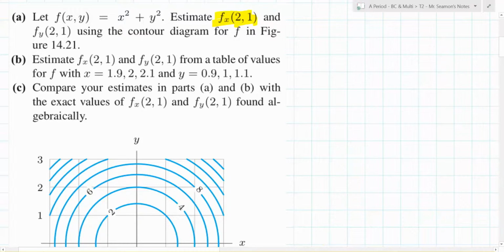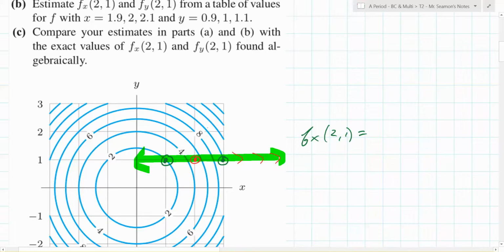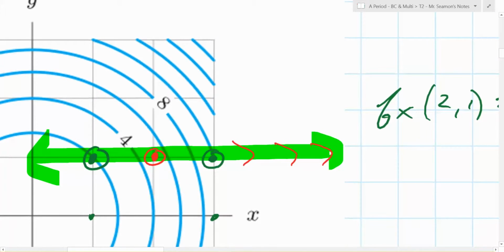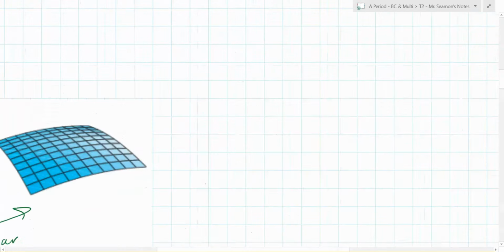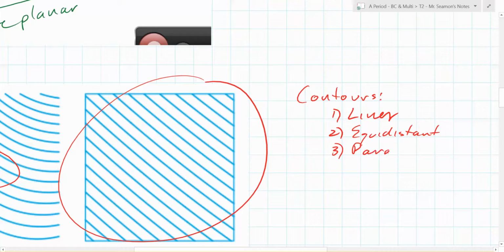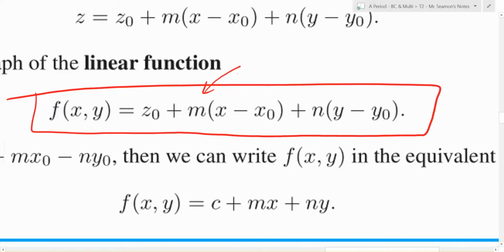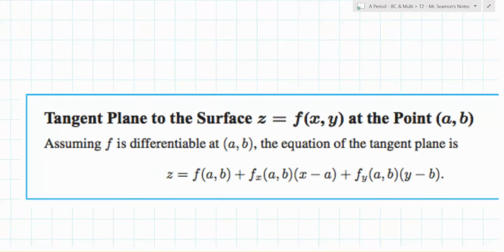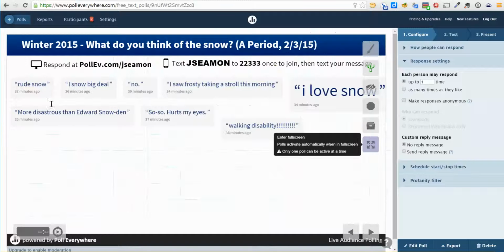A Period - BC & Multi - 2/3/15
Tangent plane time!